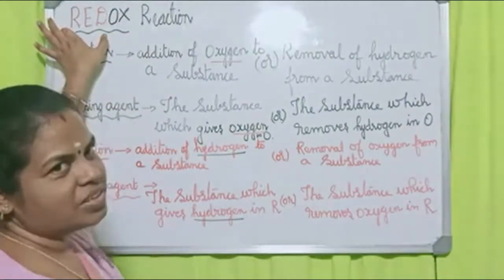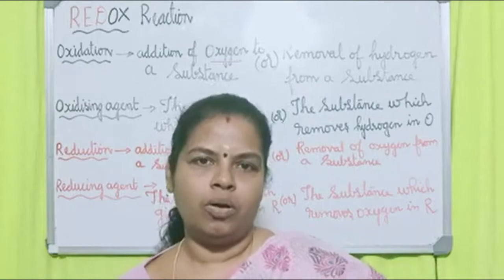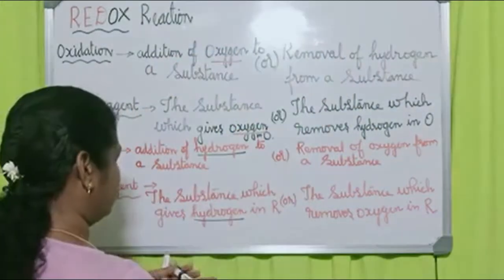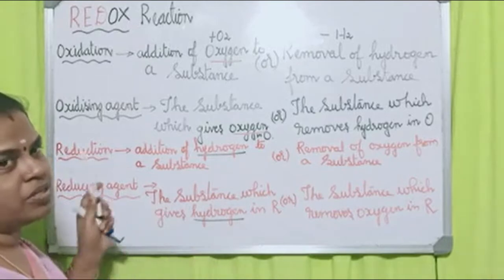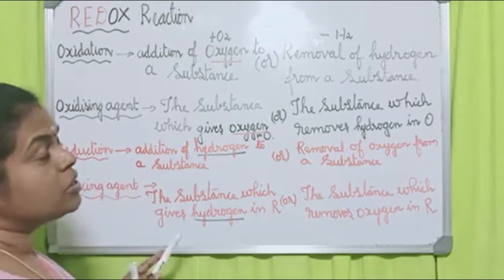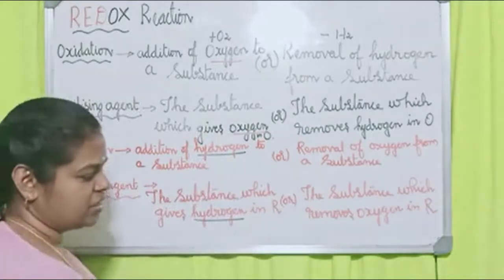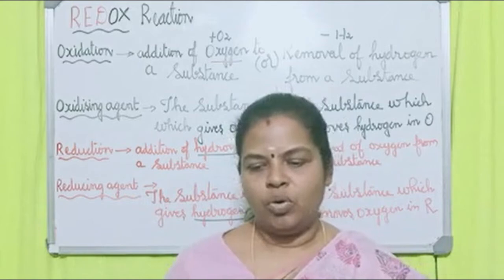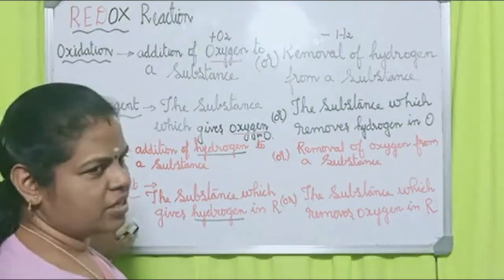CHEMICAL REACTIONS AND EQUATIONS | CLASS 10 CHEMISTRY | REDOX REACTIONS| PART-20 | SCI-FUN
CHEMICAL REACTIONS AND EQUATIONS| CLASS 10 CHEMISTRY| CHAPTER-1| PART-20| REDOX REACTIONS| SCI-FUN

This video tells us about redox reactions.
You can leave your doubts in the comments.